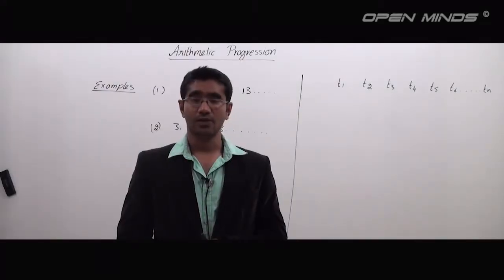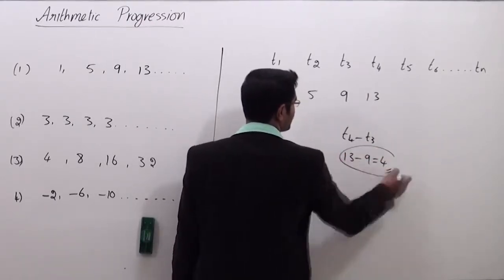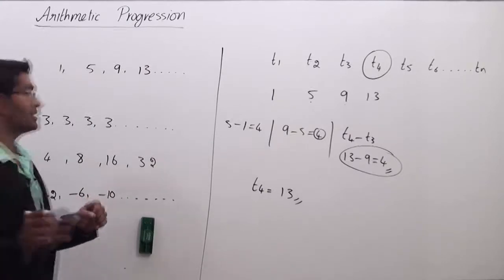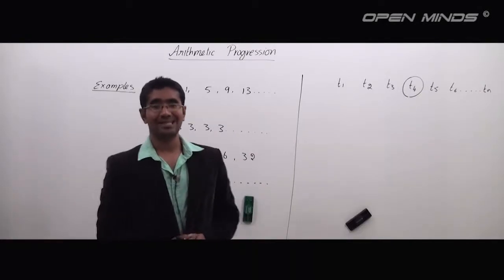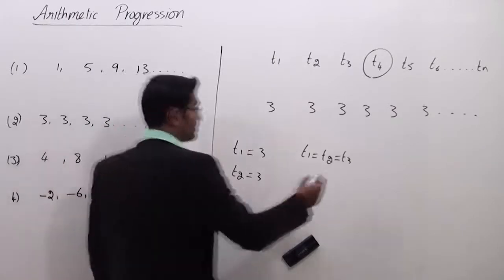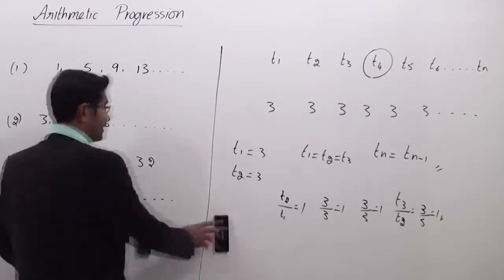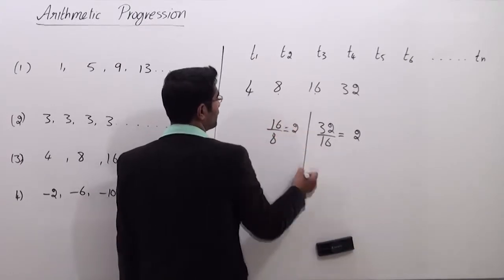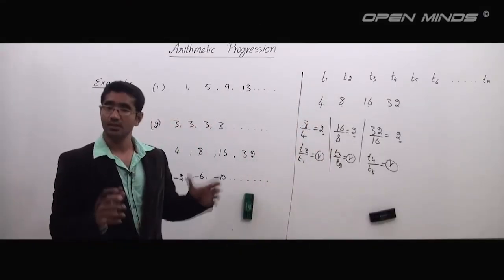Maharashtra - 10th Math